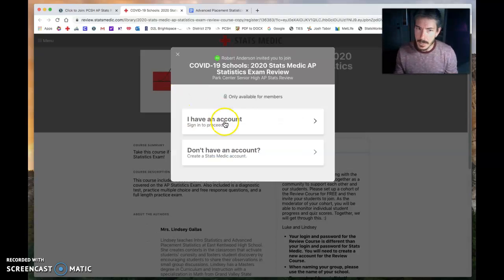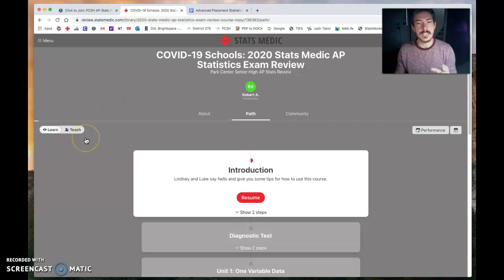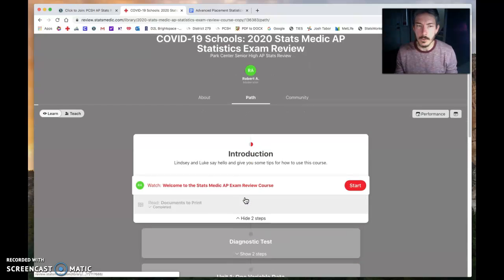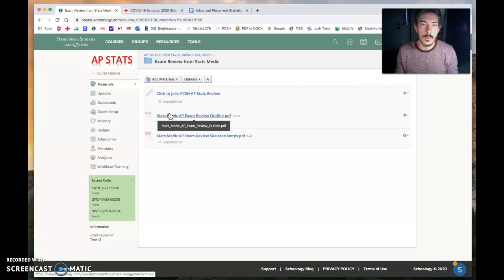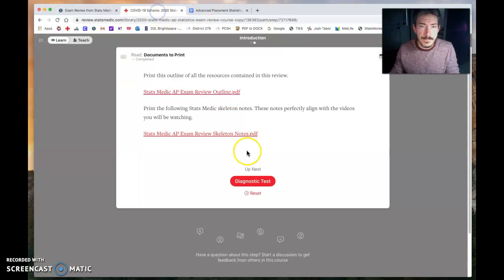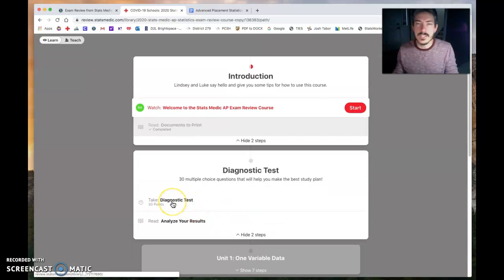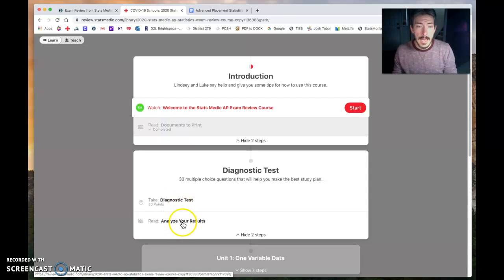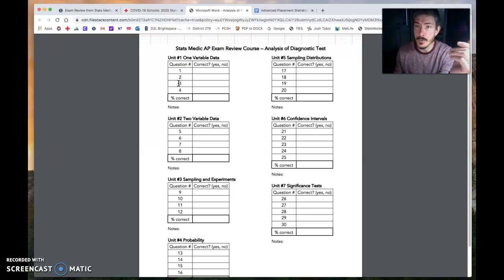How to Join Us In Stats Medic